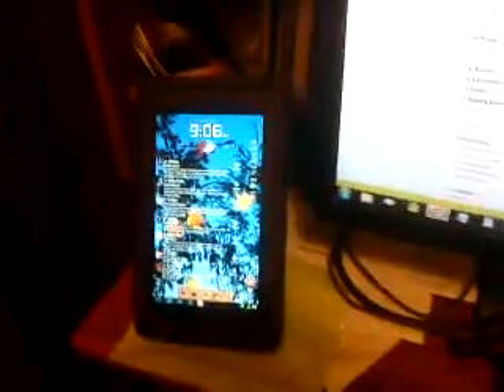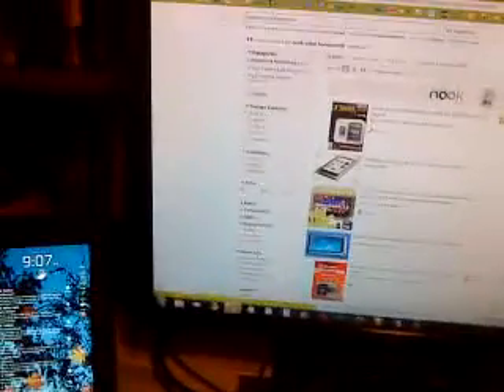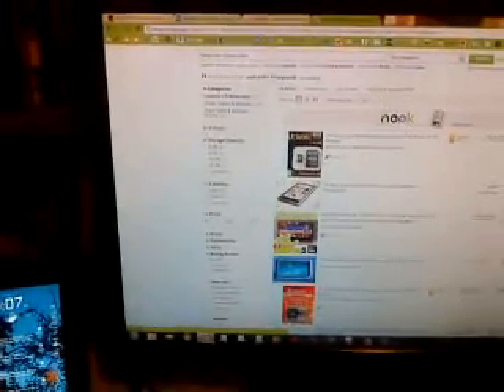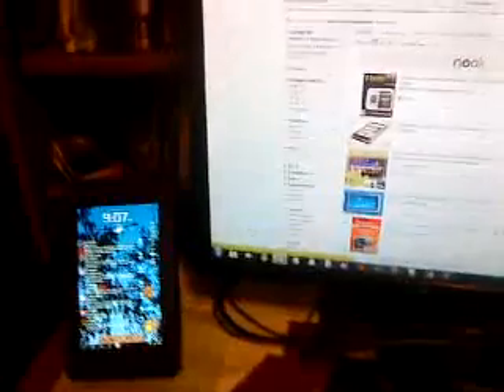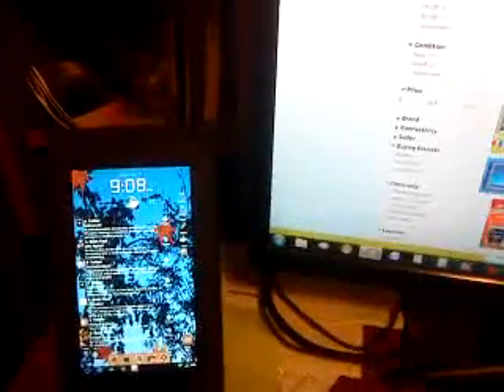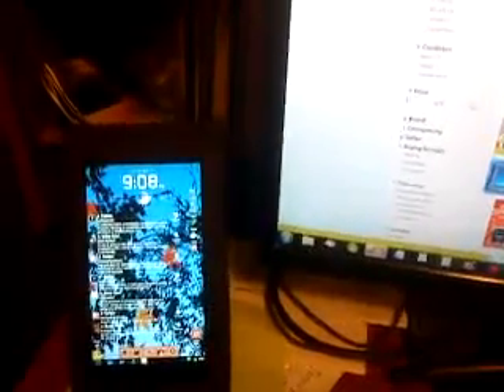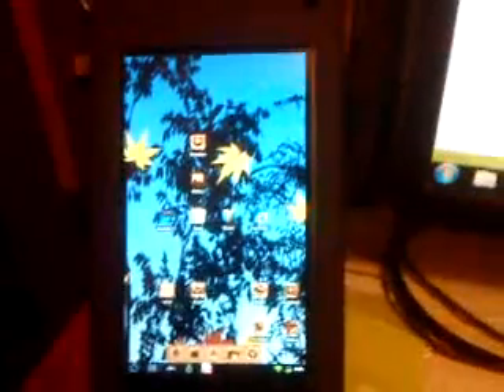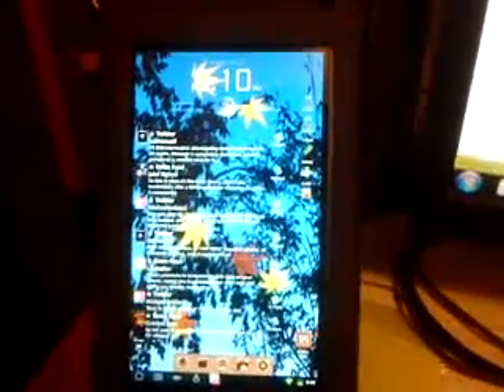DO NOT ' Honeycomb Root ' Your Nook Color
This video is just intended to dispel some misinformation. Yes, there are versions of Honeycomb that work on the NC, but they are demo versions with missing features.

Honeycomb is not and will not soon be a fully functional OS for this tablet. It has little to do with hardware--I discuss it in the video--but barring a massive leak from Google, Cyanogen Mod 7 remains your best bet for a full Android OS on this device, especially if you want features like bluetooth or USB hosting.

For a written breakdown of Honeycomb vs. CM7 on the NC